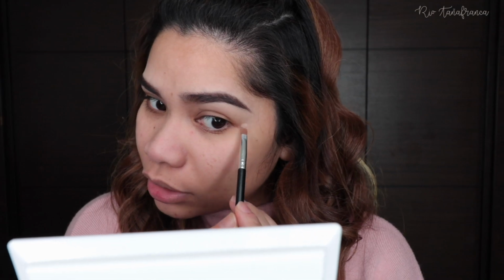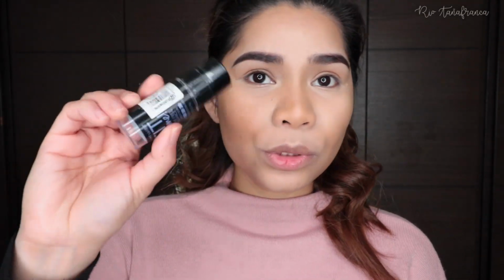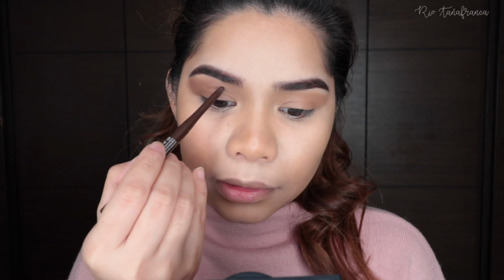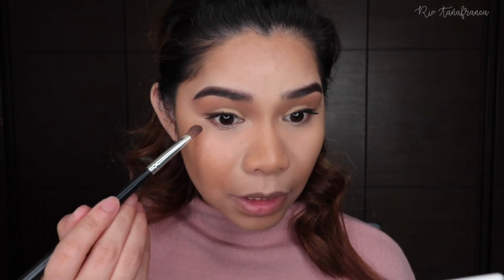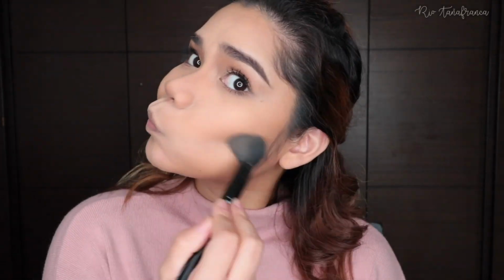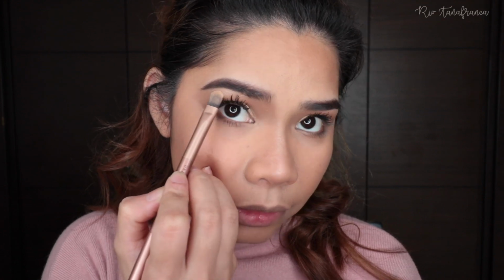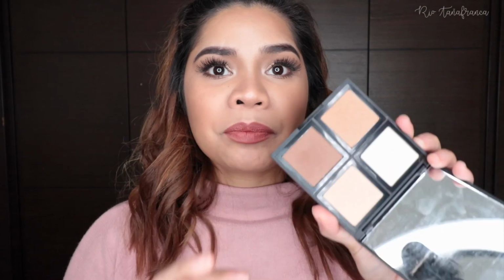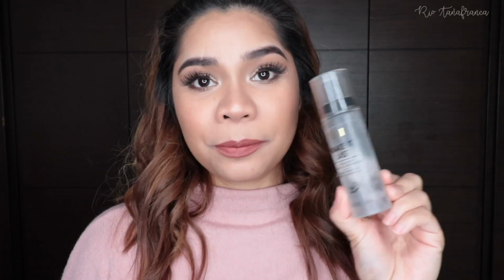Highlight and contour without foundation | Rio Tañafranca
▌│█║▌║▌║ sʜᴏᴘ ᴏɴ ᴍʏ ʟɪɴᴋs ║▌║▌║█│▌

▌│█║▌║▌║ ʟᴇᴛ's ʙᴇ ғʀɪᴇɴᴅs ║▌║▌║█│▌

▌│█║▌║▌║ ᴍᴜsɪᴄ ᴜsᴇᴅ ║▌║▌║█│▌
•♬• ᴏᴜᴛʀᴏ • Kungs vs. 3 cookies on burners
•♬• ᴍᴜsɪᴄ •

▌│█║▌║▌║ ᴅɪsᴄʟᴀɪᴍᴇʀ ║▌║▌║█│▌
I’m only a make up enthusiast so please be gentle on the comments. Products that I review may or may not work for you as we all have different skin types/issues.